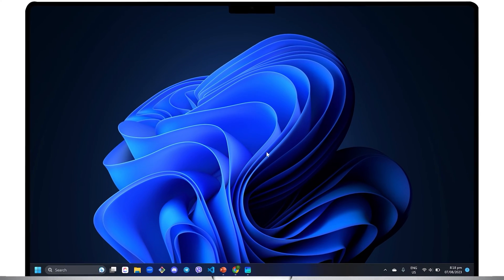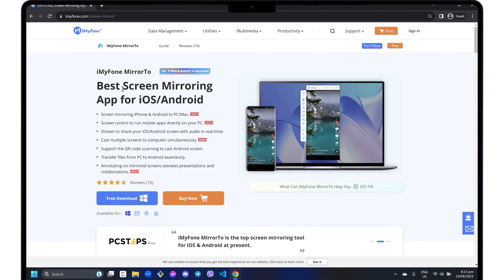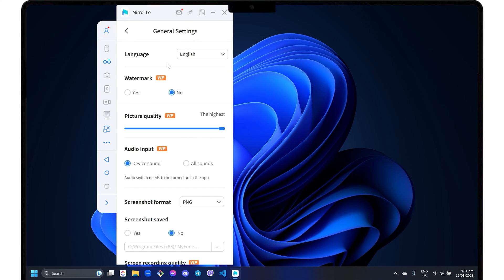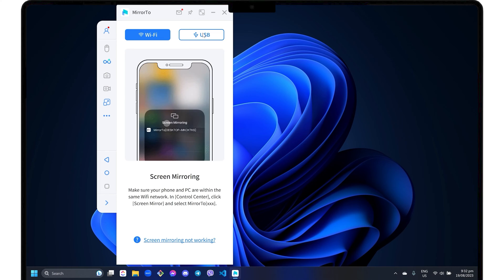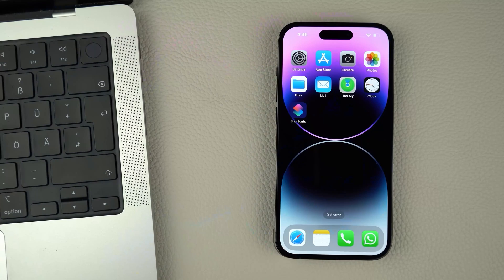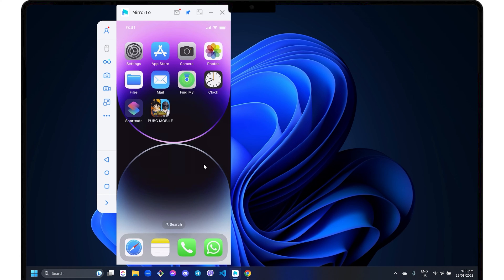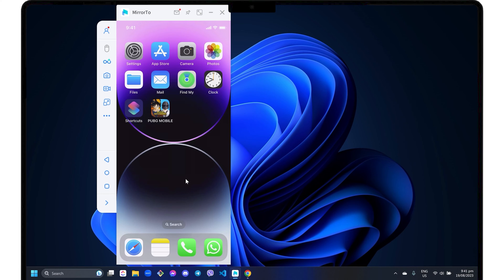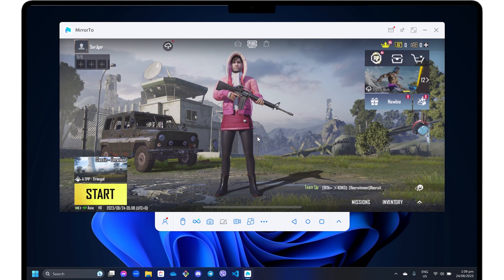How to Play Mobile Games on PC Without Emulator! [2023]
Do you want to play mobile games on your computer and discover alternatives to emulators? Although installing emulators on your computer is a great way to use mobile applications, they can sometimes put a strain on your device, which ultimately leads to slower performance. In this video, I will show you an effective alternative that will allow you to play your favorite mobile games on your computer without installing any emulators. Yours Jigxor

Most important links:
* | Download iMyFone MirrorTo

Timestamps:
00:00 | Play Without Emulator

Video: 582